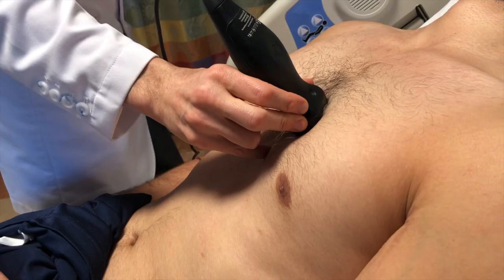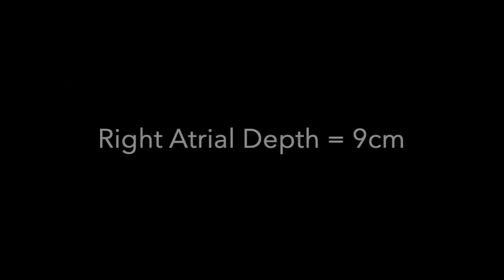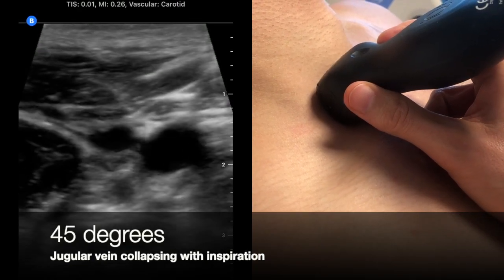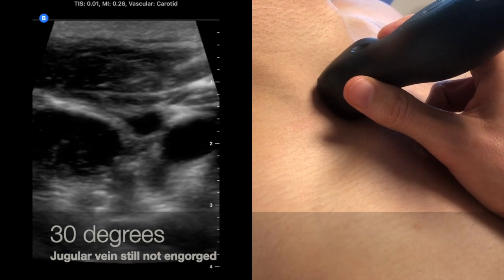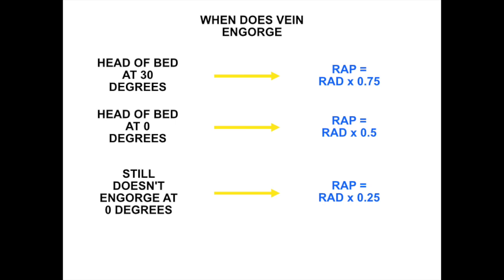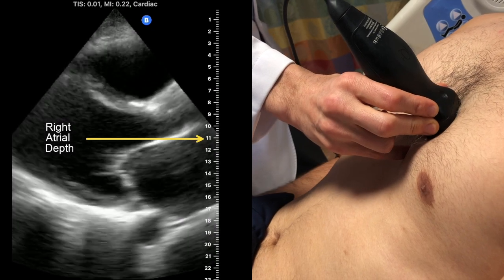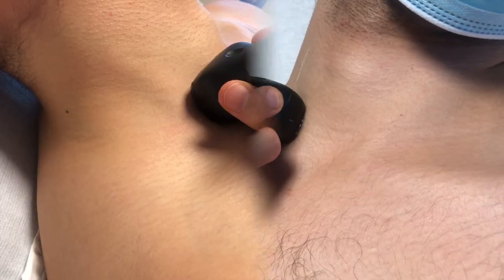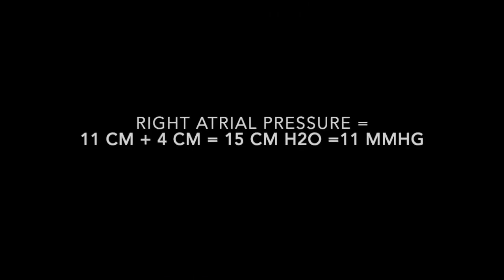Jugular Venous Pressure (JVP) Exam using Point-of-care Ultrasound (POCUS)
With Point-of-care ultrasound (POCUS), you can measure the JVP accurately in every patient regardless of their BMI using this method. This has been validated against right heart cath right atrial pressure measurements and is within 3 mmHg in most patients.

The Pocus Manifesto